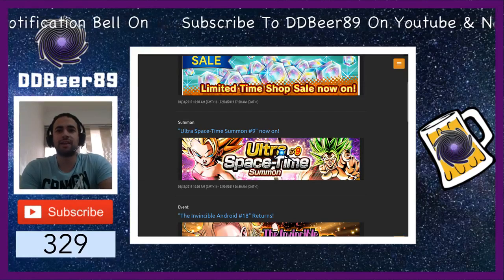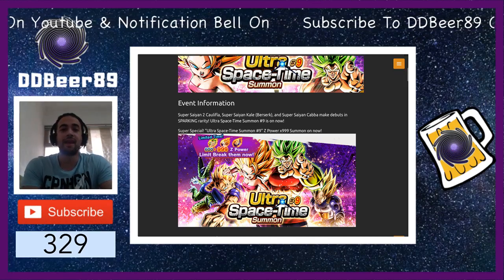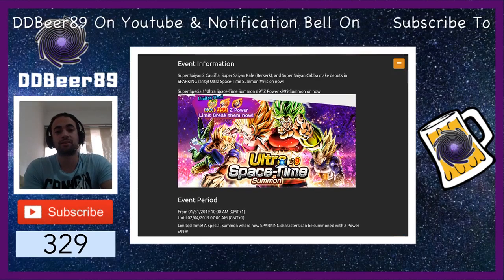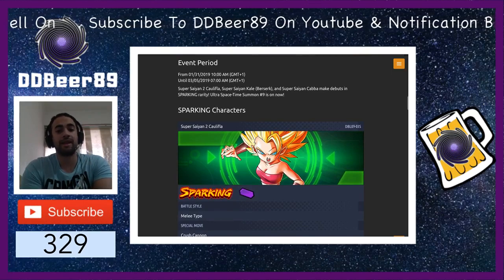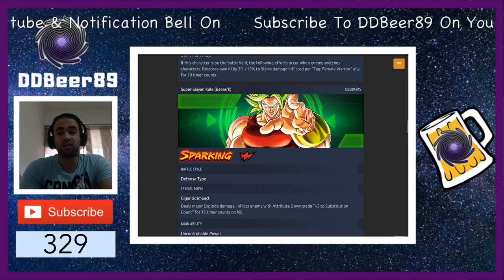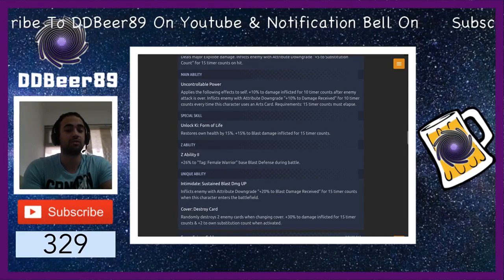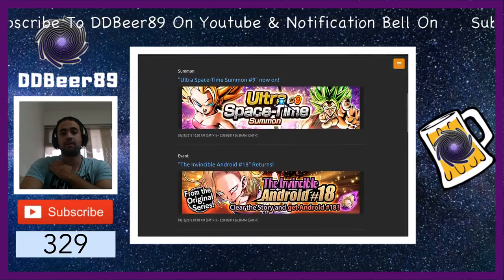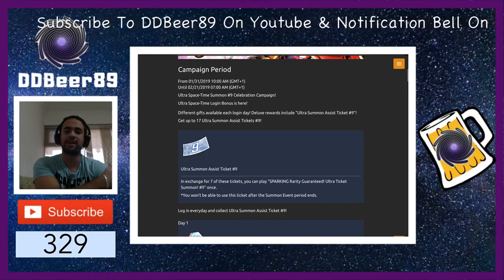NEWS: UPDATE ON ULTRA SPACE TIME #9 // DRAGON BALL LEGENDS